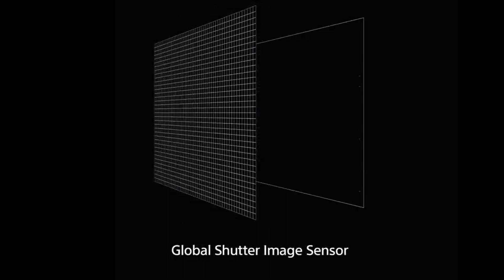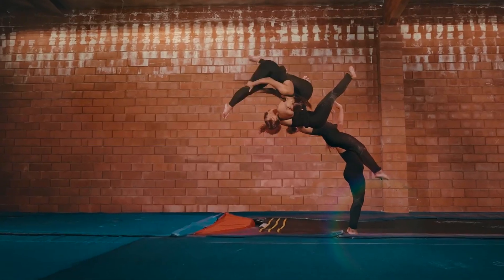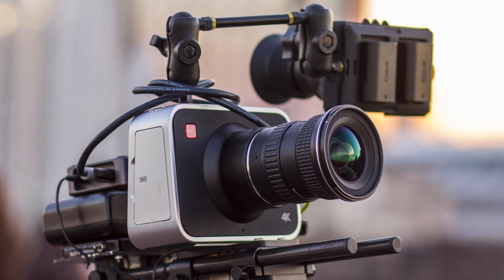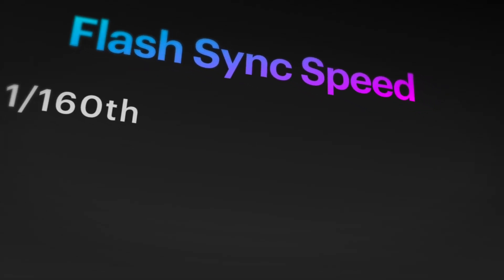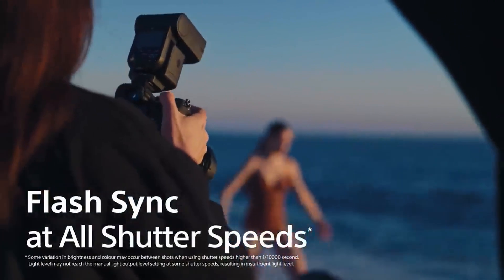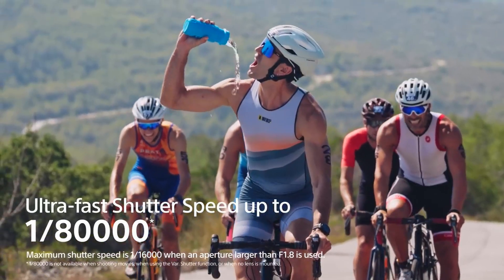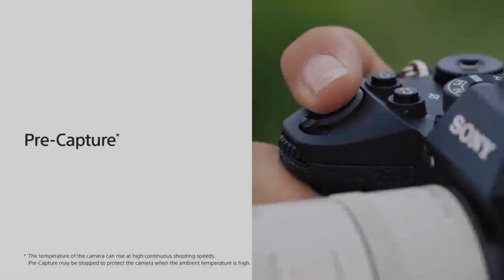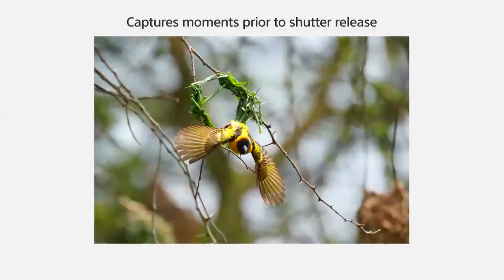Sony A9 iii - The Truth About Global Shutter Before Making A Purchase Decision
In this video, we're going to discuss the Sony A9 iii and its Global Shutter. This is a controversial topic and we're going to let the facts speak for themselves.

Before making a purchase decision, it's important to understand all of the facts about the Global Shutter on the Sony A9 iii. So make sure to watch this video to learn the truth about the Global Shutter on the Sony A9 iii!